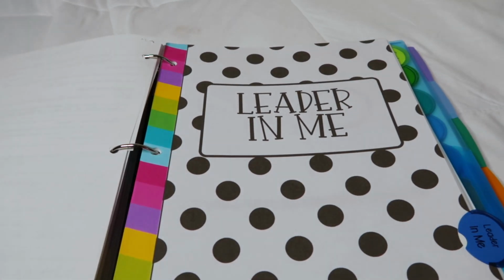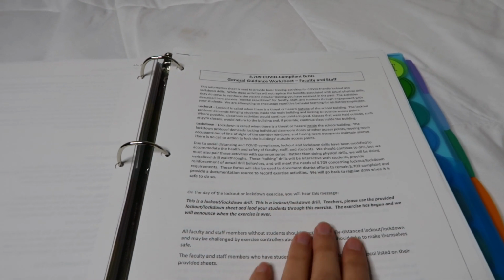How I Keep Track of Student Information and Data Using a Teacher Notebook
As teachers, we keep track of all kinds of data and information.  Keeping track is so much easier when I use a notebook. I give you a look inside my teacher’s notebook so you can see how I organize it and what data I’m keeping track of

♡Mentioned♡
Data Forms Bundle:

🌟 Are you a new teacher?  Are you not sure where to start but want to rock your first years of teaching?  This free guidebook will walk you through everything you need to have in place to run an effective and efficient classroom! Grab it here: